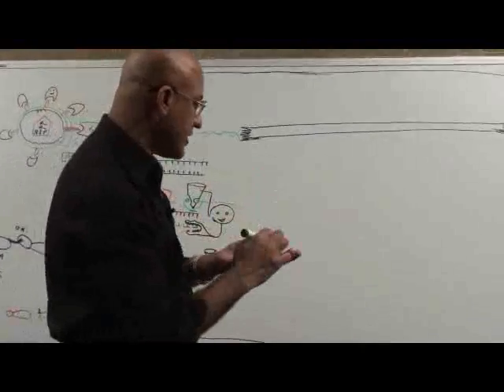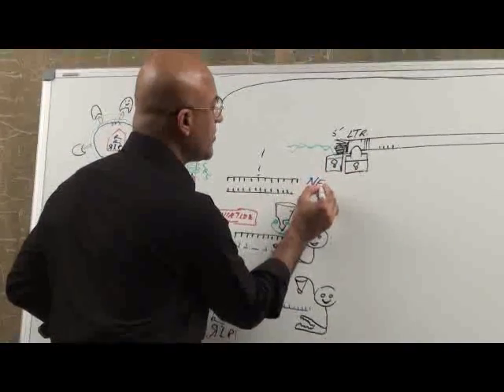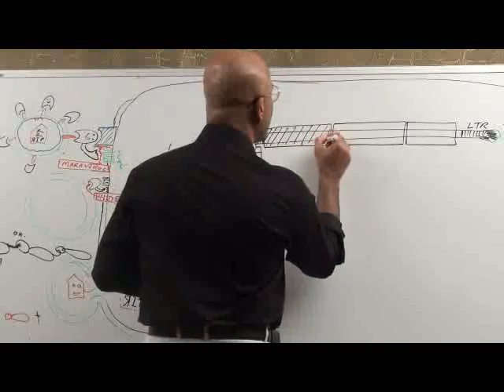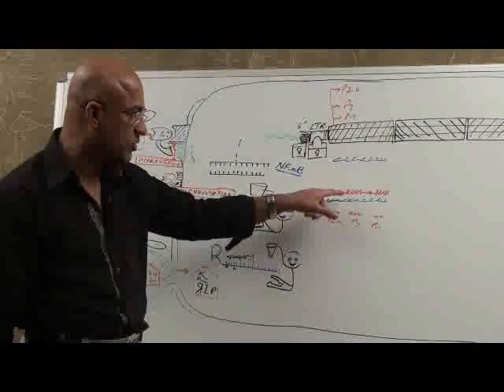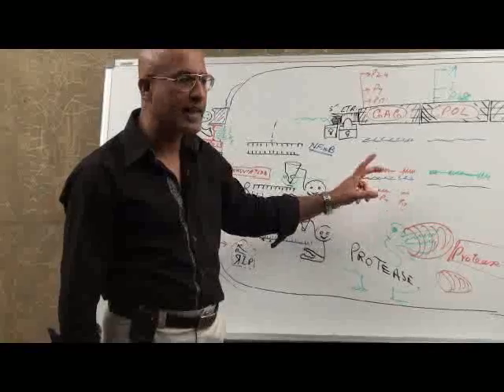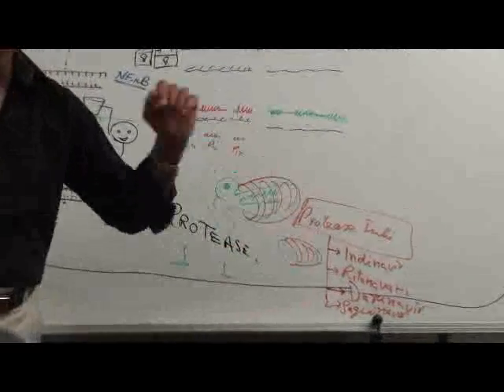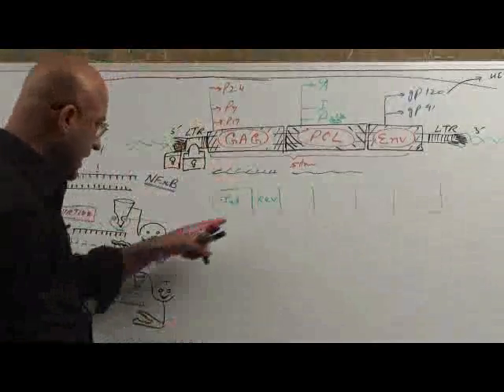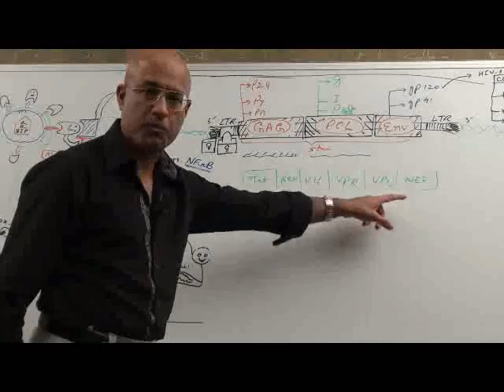HIV | AIDS | Symptoms and Treatment | Part 6/7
1. More than 800+ Medical Lectures.
2. Basic Medical Sciences & Clinical Medicine.
3. Mobile-friendly interface with android and iOS apps.
5. Download option for offline video playback.
6. Fanatic customer support and that's 24/7.
7. Fast video playback option to learn faster.
8. Trusted by over 2M+ students in 190 countries.
HIV (human immunodeficiency virus) is a virus that attacks the body's immune system. If HIV is not treated, it can lead to AIDS (acquired immunodeficiency syndrome). There is currently no effective cure. Once people get HIV, they have it for life. But with proper medical care, HIV can be controlled.